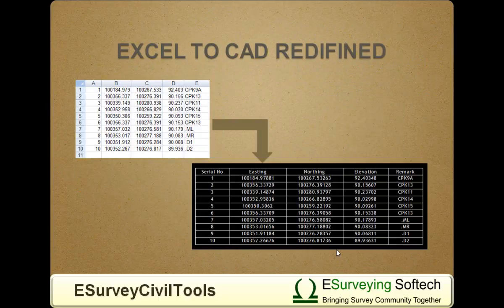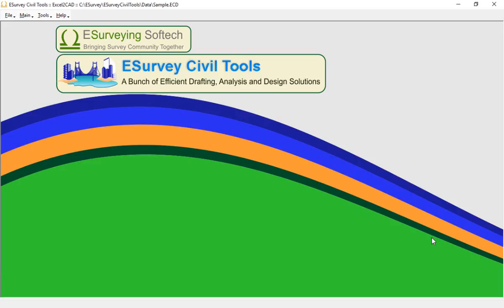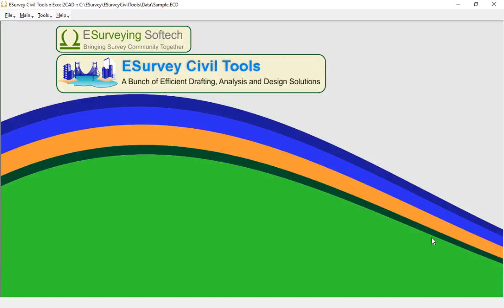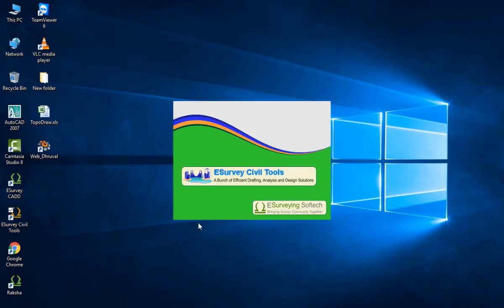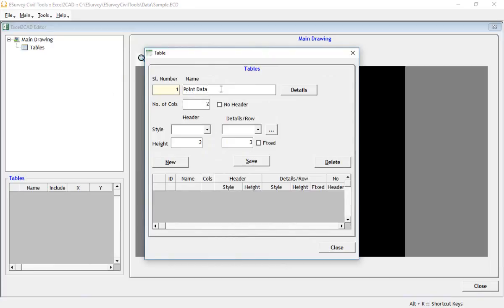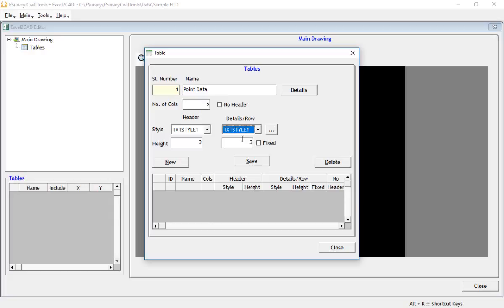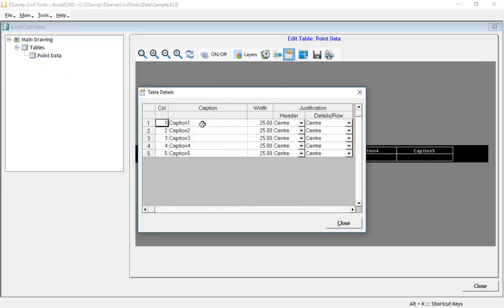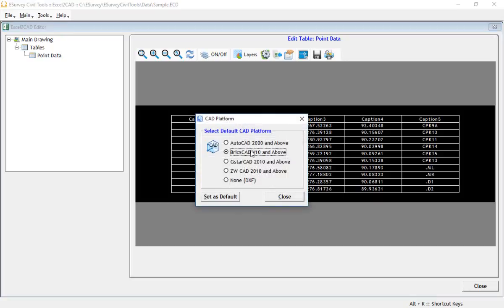Excel to CAD Software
Civil Tools : Excel 2 CAD – Excel to CAD redefined

Hello Everybody, Welcome to the video tutorial about converting data in Excel as AutoCAD Table.

One of the features of CAD packages which still do not fulfil user requirements is a table. There are many software’s available to convert excel data into AutoCAD, some free and some commercial. In recent version of cad package, there is the direct table command which can import data directly from CSV files and populate table. In spite of all these, people are looking for solution related to converting data from EXCEL to CAD. There are a variety of solutions to the same problem and we have added a new way to import Excel data into AutoCAD. This is particularly helpful when similar table is being created In CAD. Using Ms Excel to CAD you can convert Excel data into AUTO CAD Drawing. One of the unique feature of this package offer is that you can define most of the properties of the table entities like layer Font etc.

Open ESurvey Civil tools and create a new file and select Excel2CAD from options. Create one project called sample. Select Ms Excel to cad from the main menu. Select “Main Drawing” tree item, and click on the Tables Icon on the tool bar. Name the Table as “Point Data”.

In this example, you will convert total station data which will normally have Serial Number, Easting, Northing, Elevation & remark. That is, you have 5 columns in sample data. Let us mention 5 as the value in Number of Columsn text box and save it.

You can assign different styles to header and details.
You can also specify different height to header and details.

After saving “Point Data” will be a sub item under Tables. You can add any number of tables in similar fashion.  Select “Point Data” Sub item to see a preview of the table. Now select table properties from ribbon items. You can change the caption, column width and text justification for each column as required.

You can select import Excel and import the excel data by selecting sample file. Once we import the data, drawing will be ready, and you can preview the same. This drawing can be exported to CAD Package like AutoCAD, ZWCAD and BricsCAD.

“E Survey Civil Tools” also offers many other modules for various other requirements related to analysis, drafting and design requirement of various infrastructure projects.
for more information and solutions related to infrastrcutre projects. Keep in touch.